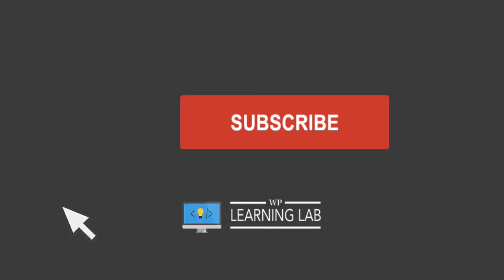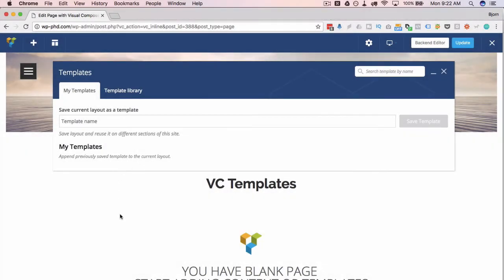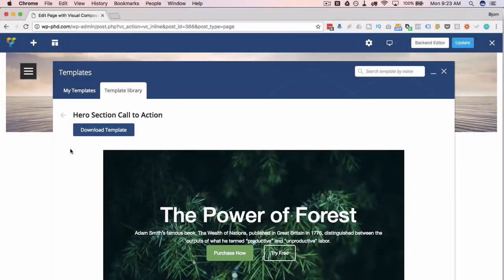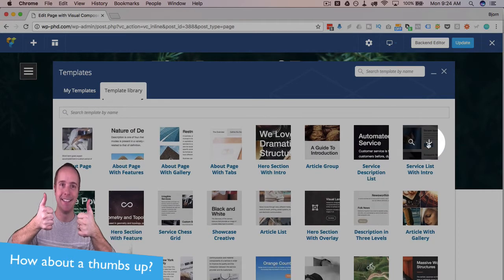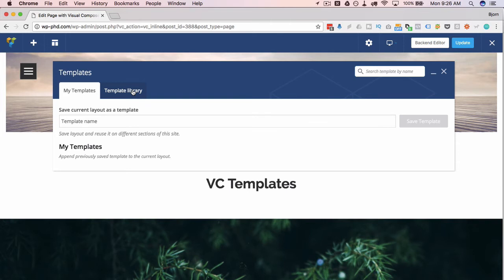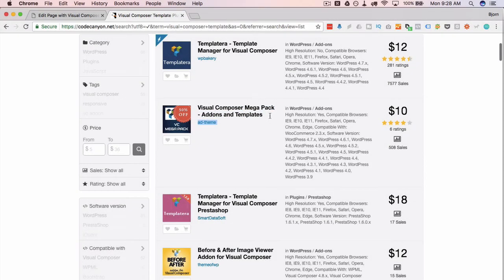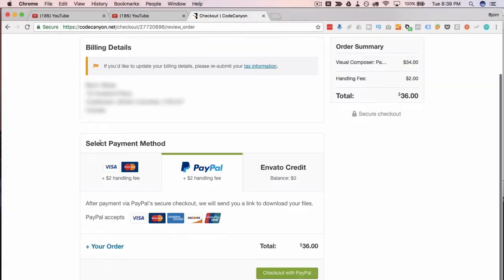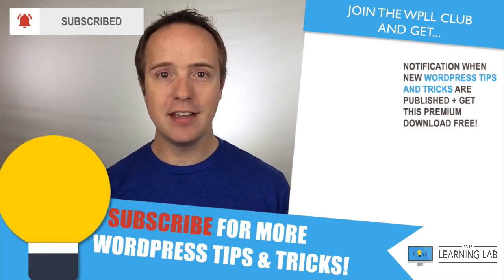Visual Composer Templates To Build Pages Fast - Visual Composer Tutorials Part 3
Visual Composer Templates are only available if you have a direct license purchased from CodeCanyon.net. Having access to them can greatly speed up your workflow so you get more done in less time.